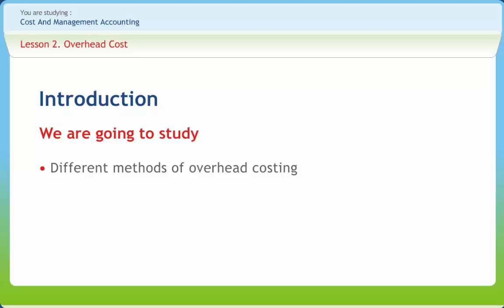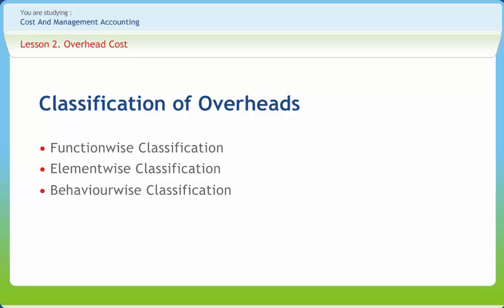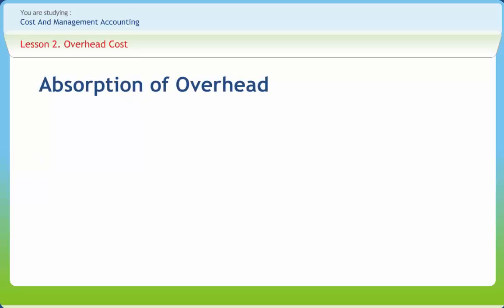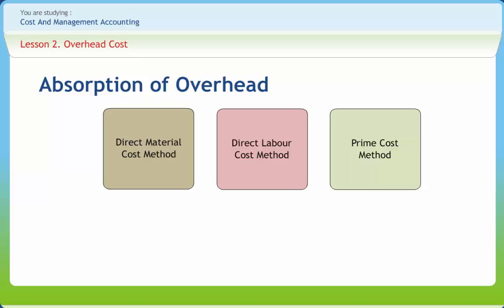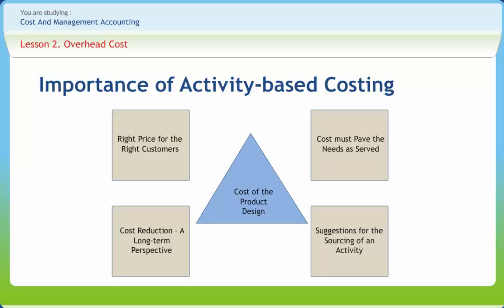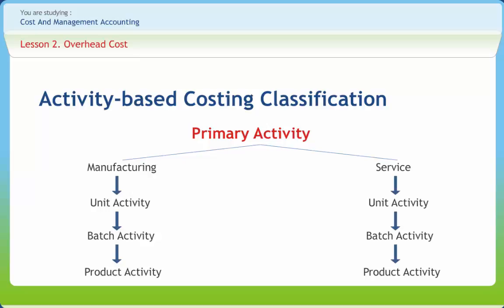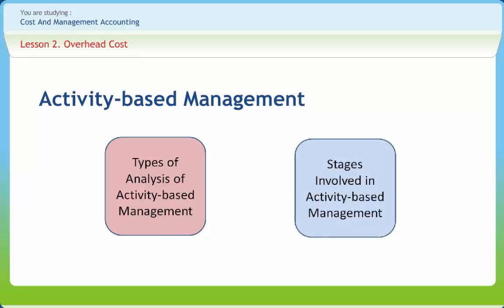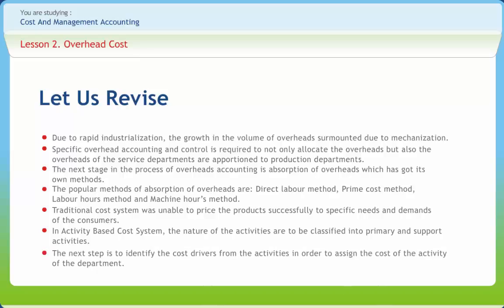Cost And Management Accounting 02